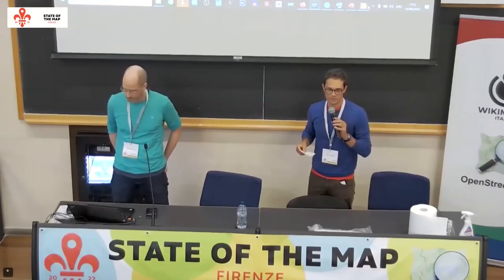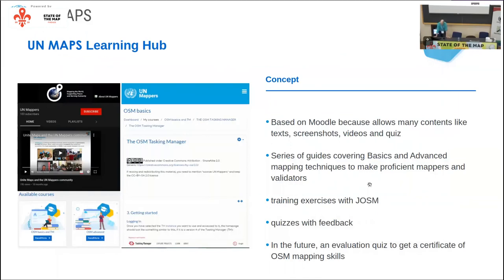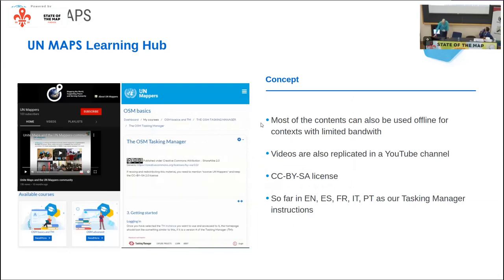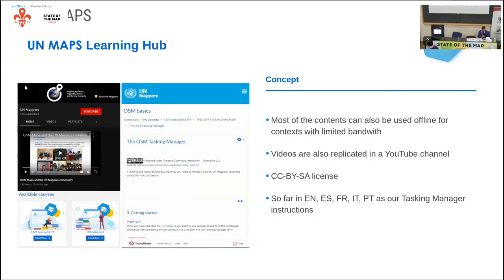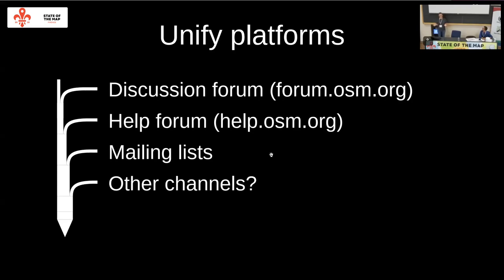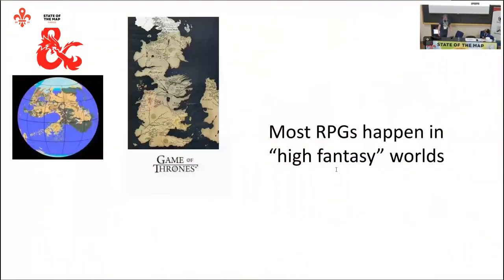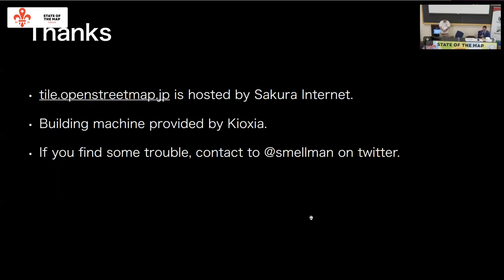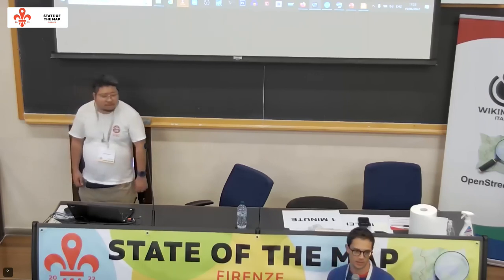2022: Lightning talks II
Lighting talks registered during the State of the Map conference.

## UN Maps Learning Hub

_by Séverin Ménard_

_by Tobias Knerr_

## Using OSM in RPGs

... or better in VTTRPGs.

_by Marco Montanari_

Planet vector/raster tile server.

_by Taro Matsuzawa_

Various Speakers